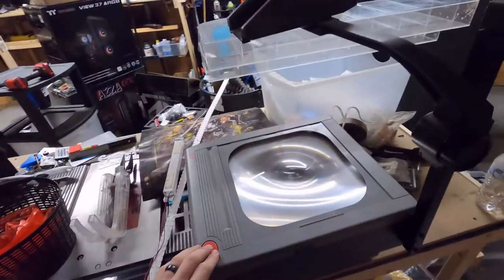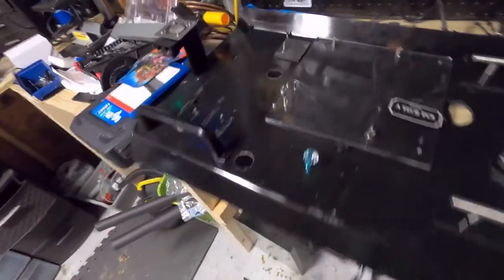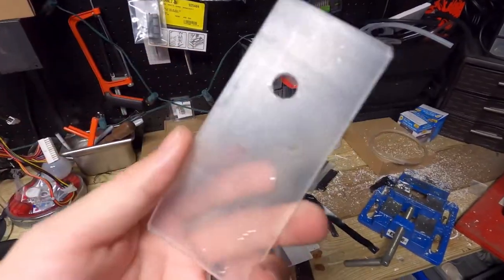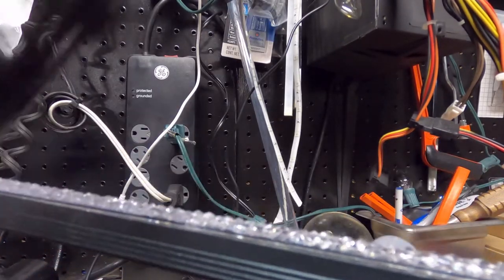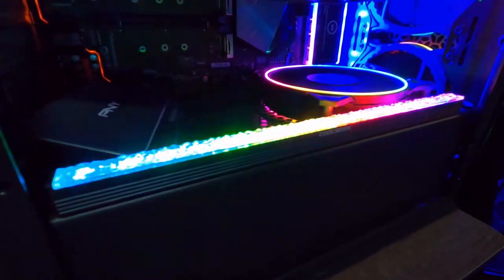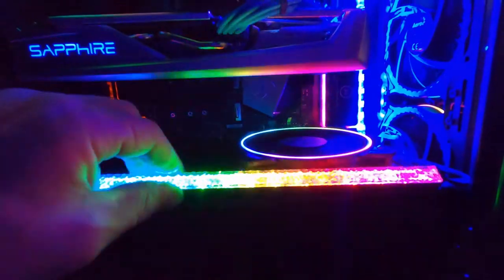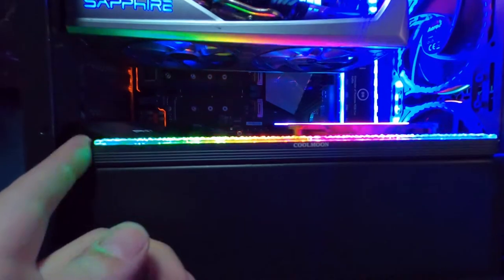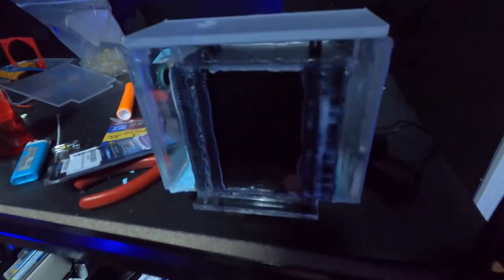CoolMoon Diamond Ray ARGB LED Strip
CoolMoon ARGB Strip 👇👇
$jimhamilton85